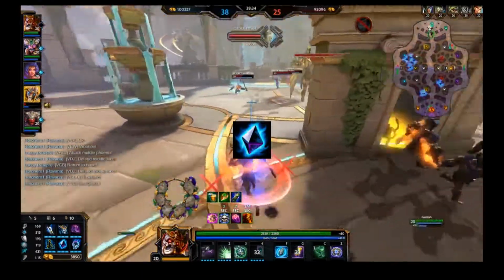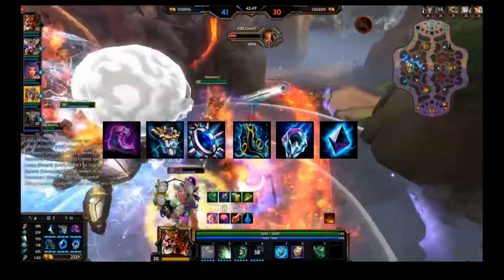Smite Season 5: Ah Puch Build | Building Made Easy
Ah Puch has a very specific build in Season 5 Smite. I personally think damage Ah Puch is risky, but if you use my Ah Puch Conquest build you will find you can deal damage and still destroy the competition :D

If there is any game you want to see me play. Leave it down below.

Follow on twitter for updates: @kasualKe1tick